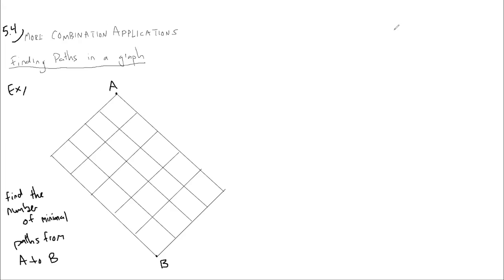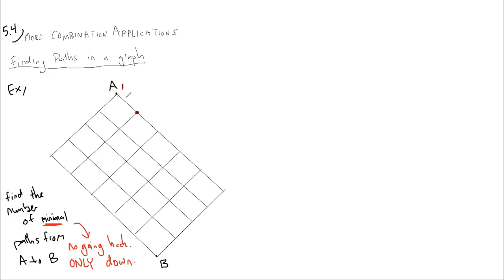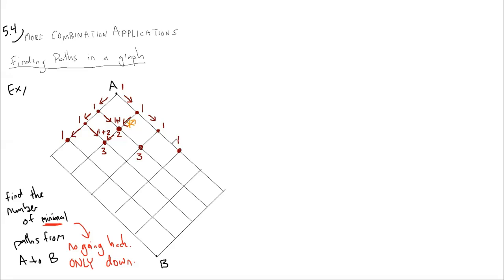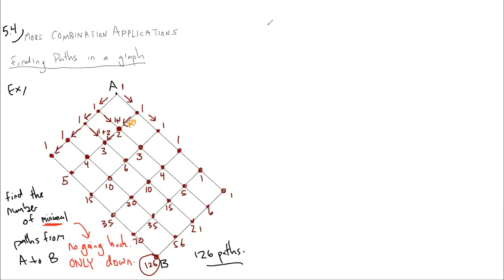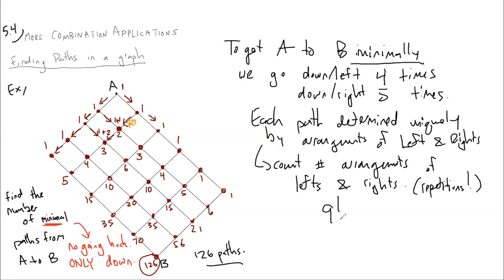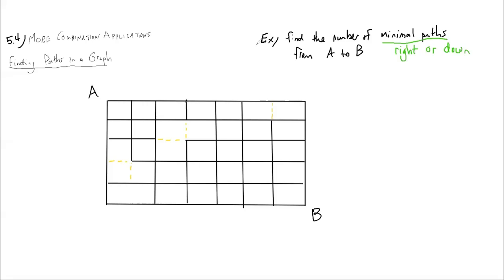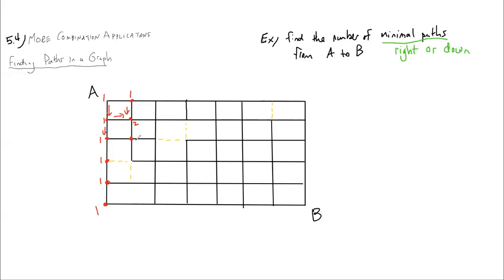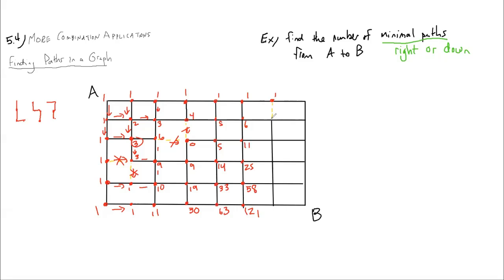PreCalc 5.4 Counting Paths